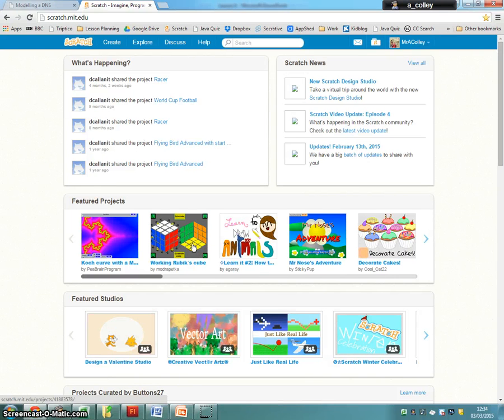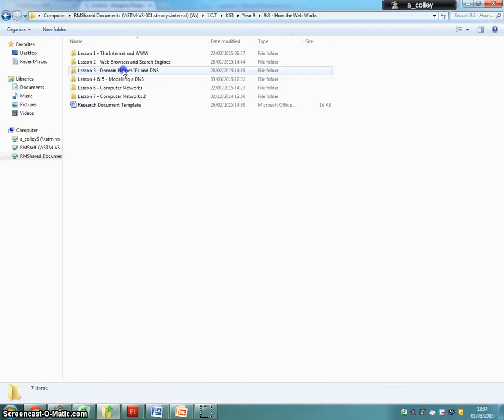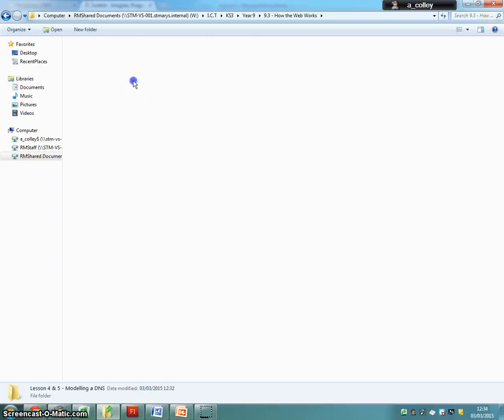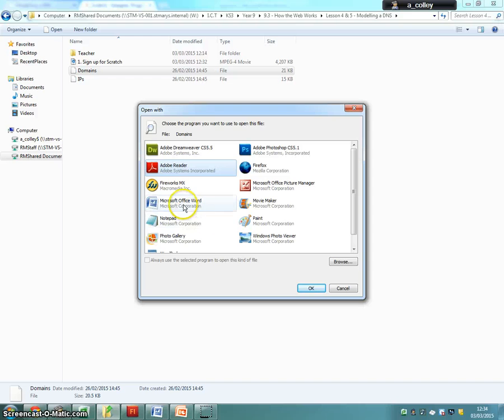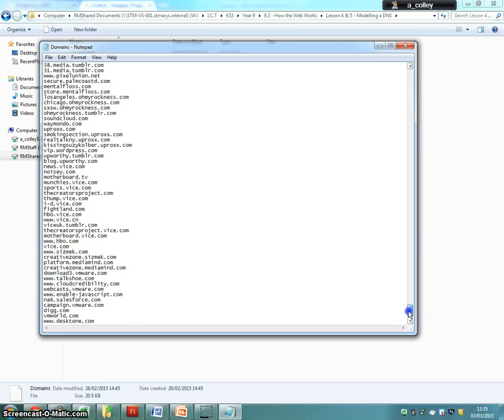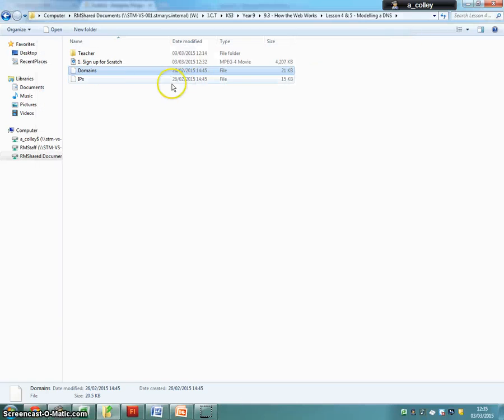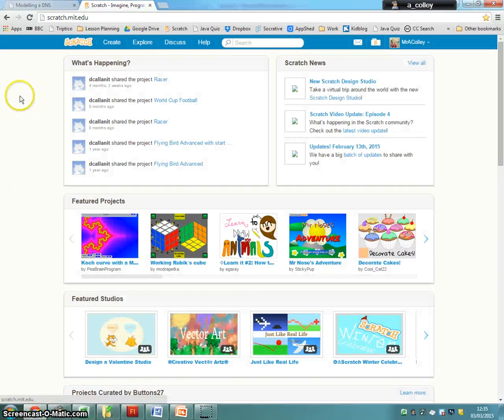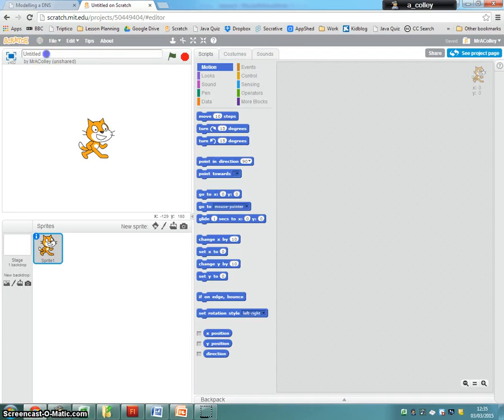1 Create lists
Creating a DNS server in Scratch. Based on work by Marc Scott (@coding2learn).